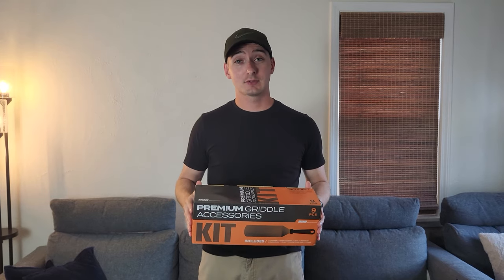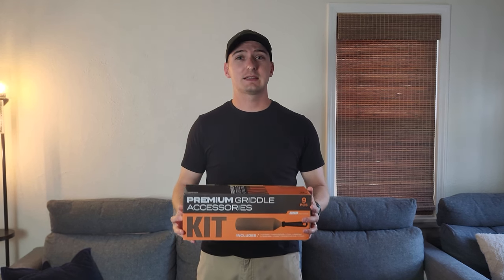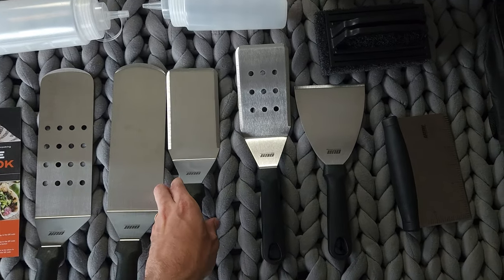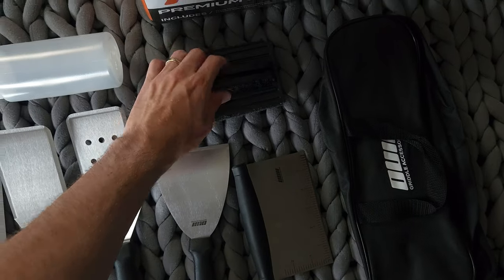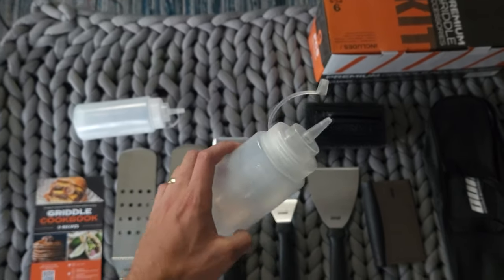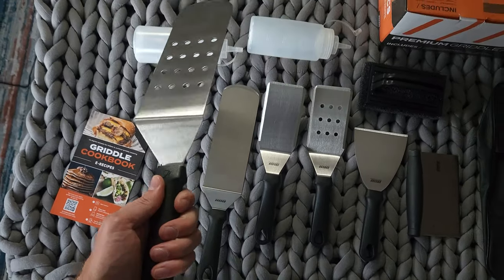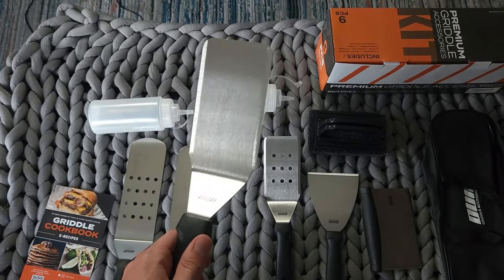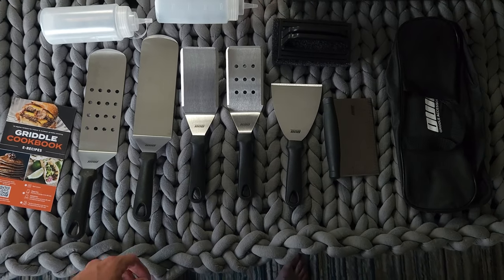Griddle Accessory Kit for Blackstone - OUII 9 Piece Griddle Accessory Kit First Impressions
My first impressions and overview of the 9 Piece OUII Griddle Accessory Kit from Amazon. I purchased this kit for use with my new Blackstone Griddle and want to provide a closer look to help you find the right kit for you.

Link to Griddle Kit: